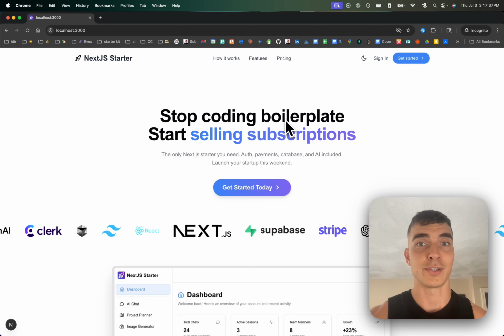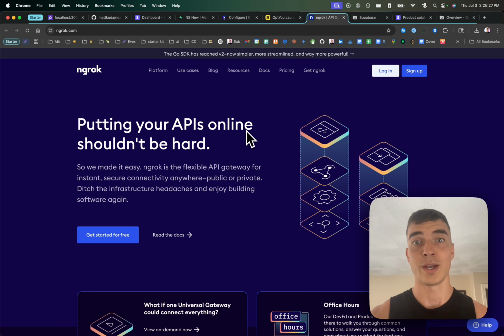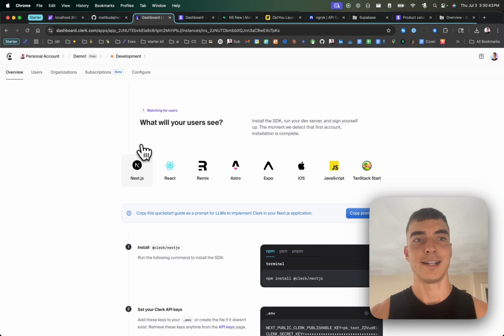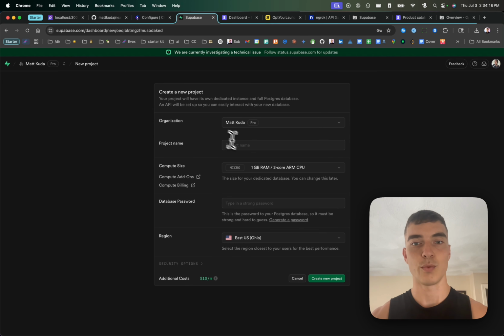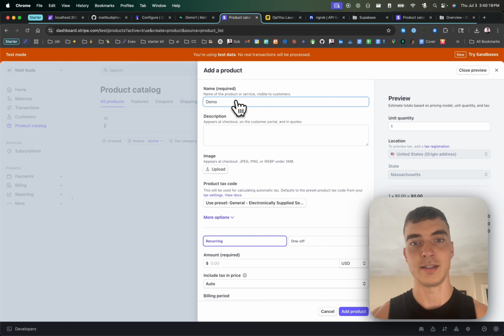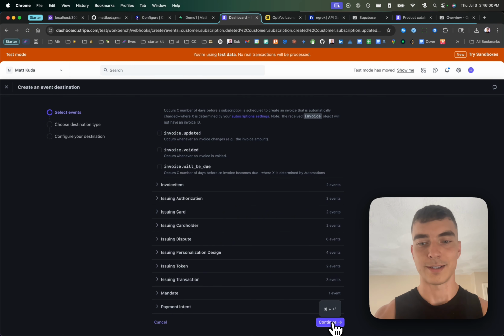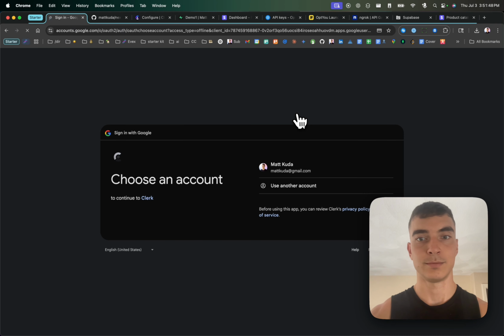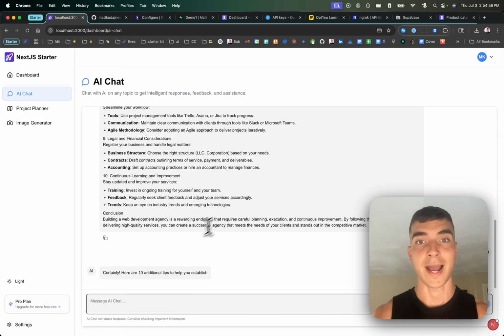Launch Your AI App in Minutes — Free NextJS Starter Kit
Replace setup fatigue with shipped features. Start selling subscriptions in under 18 minutes using my open-source NextJS SaaS Starter Kit. In this step-by-step demo I wire up Clerk, Supabase, Stripe, and OpenAI so you can focus on features, not boilerplate.

Whether you’re a senior dev tired of the same auth-and-billing grind or a first-timer looking for a clean, Cursor-friendly codebase, this starter has you covered. Grab the repo, drop in your API keys, run two commands, and watch your idea start printing revenue.

What we’ll cover:

Live demo of the starter in action

Instant auth with Clerk + Supabase backend

Seamless Stripe checkout & webhooks via Ngrok

AI chat endpoint powered by OpenAI

Pro tips for local testing inside Cursor